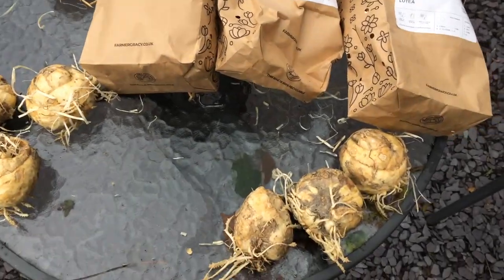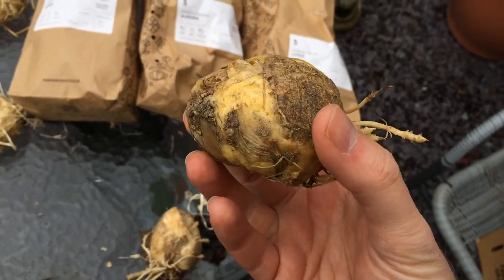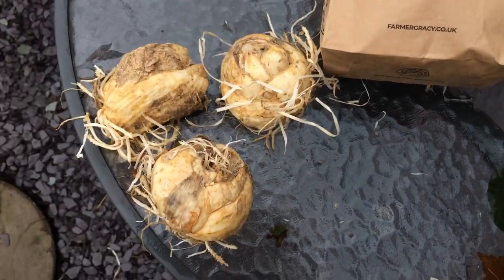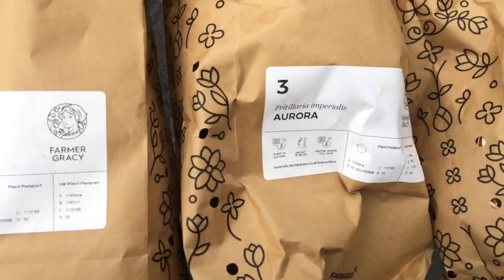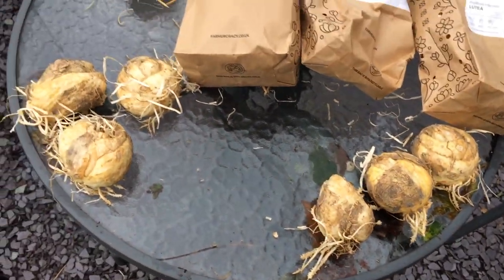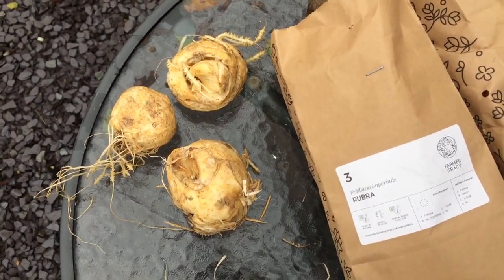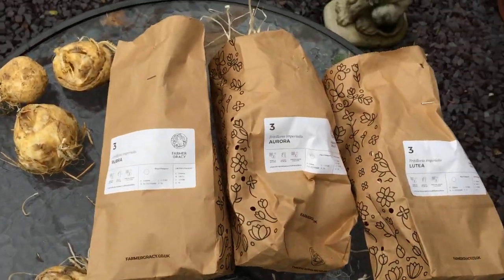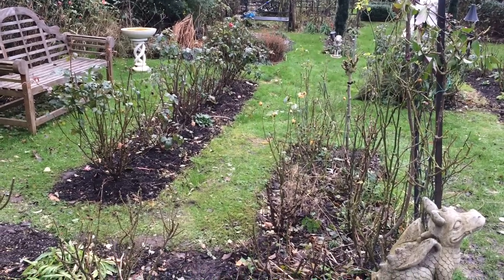Check out these fritillaria imperialis bulbs - they smell of cannabis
Oh my gosh! These fritillaria imperialis bulbs stink of cannabis. Horrible. Let’s hope they look better than they smell come spring time? Haha.